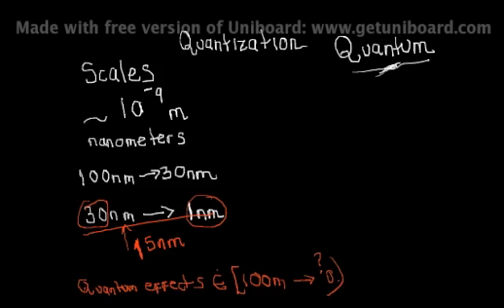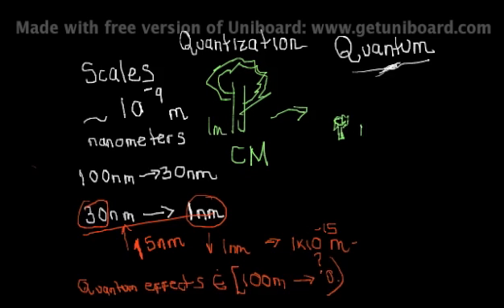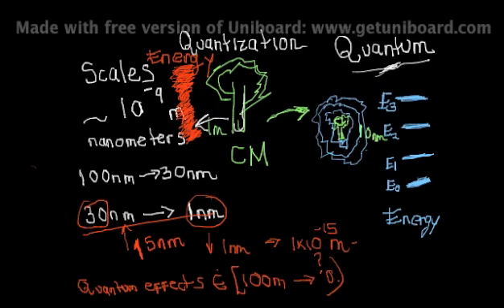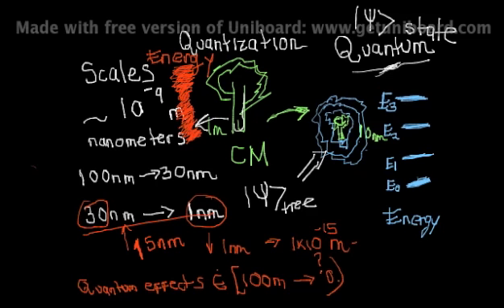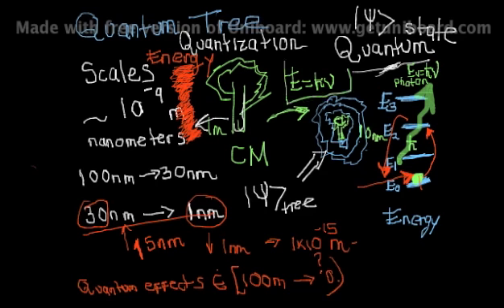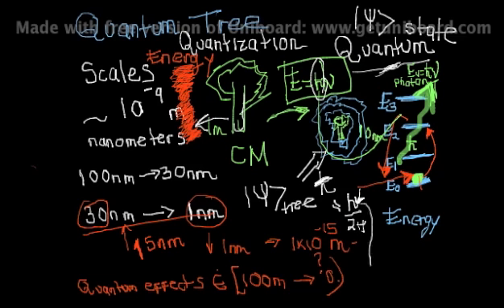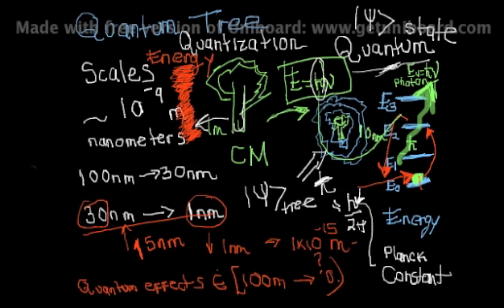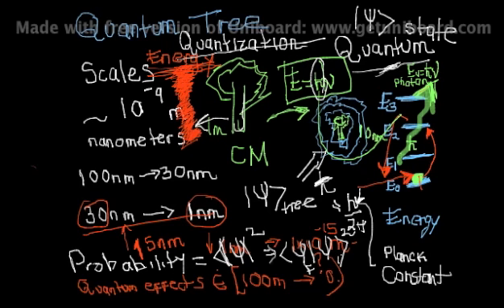Quantum Mechanics for Children - Quantization - 04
This video is about Quantum Mechanics for Children - Quantization Part4